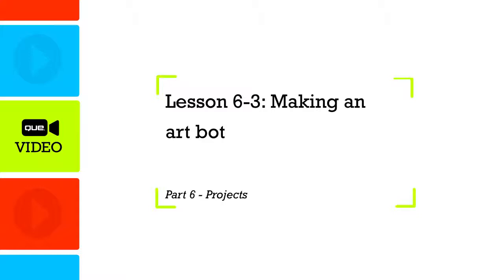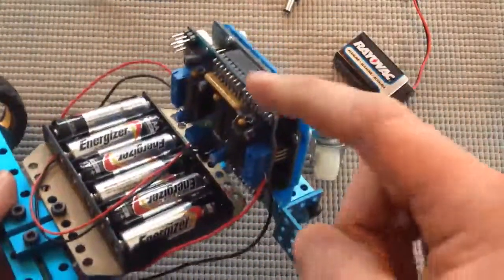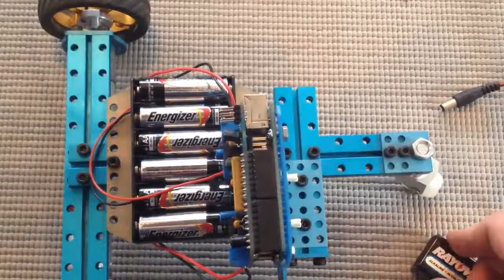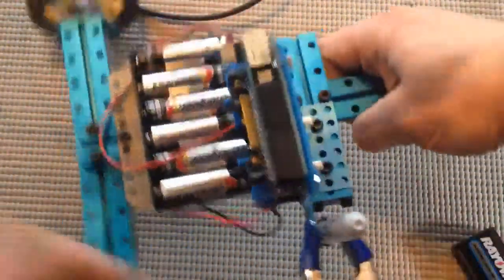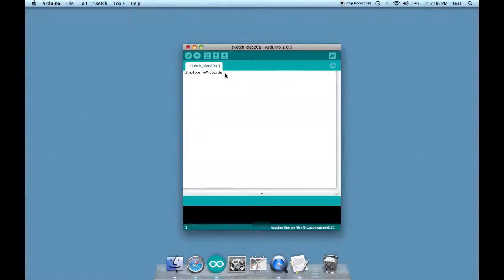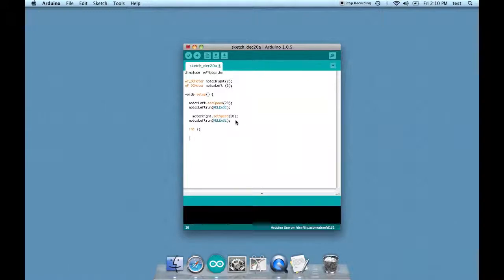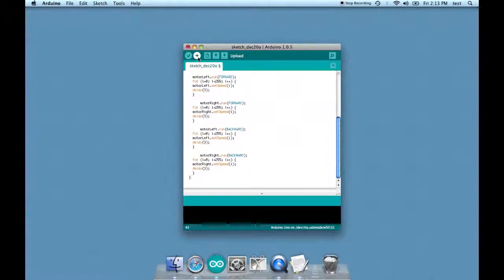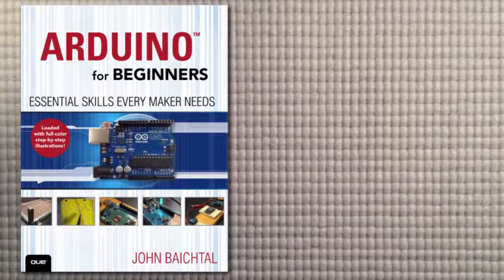Arduino for Beginners 28 Making an art bot